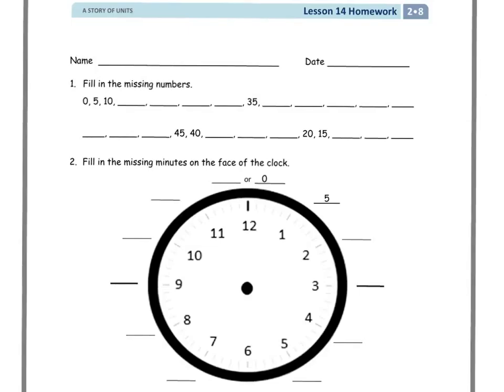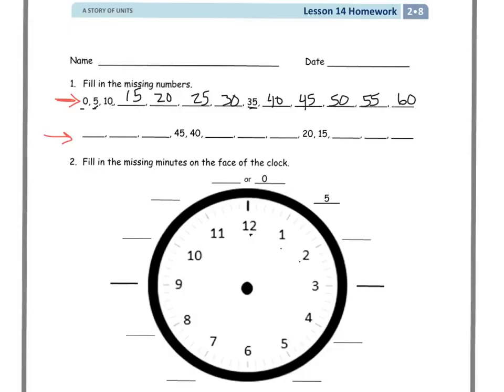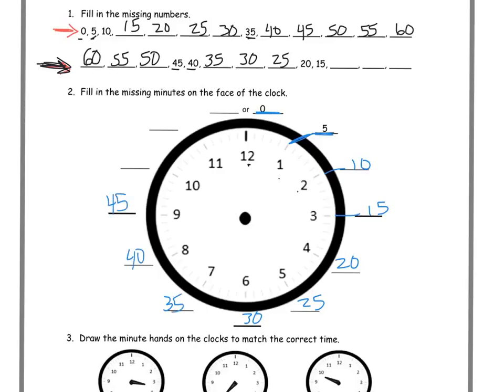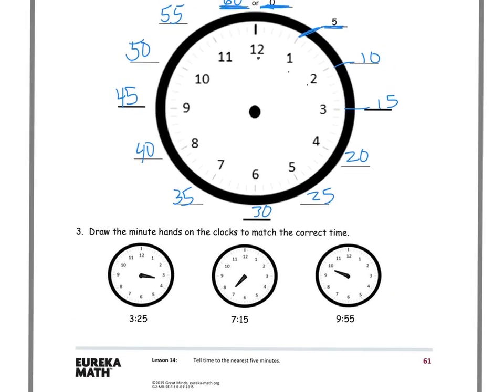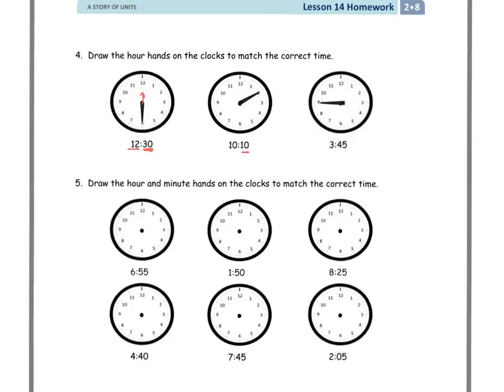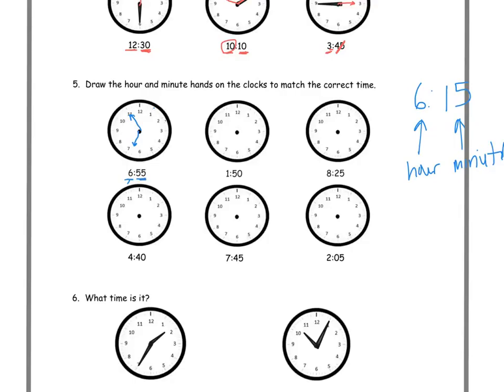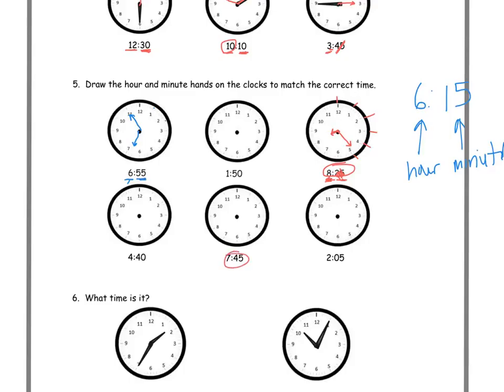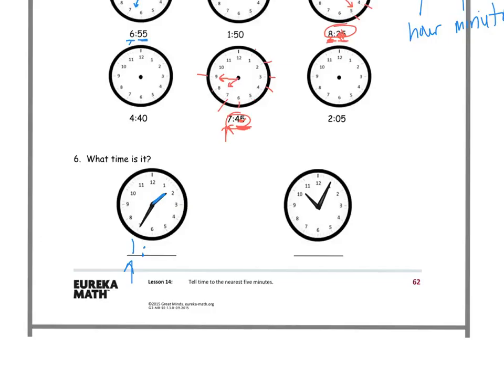2nd grade Module 8 Lesson 14 HW